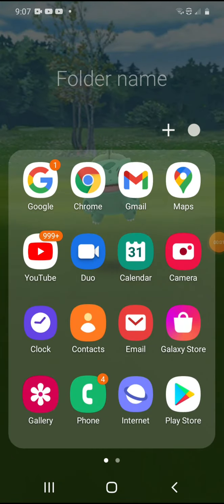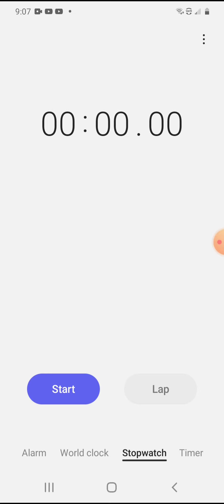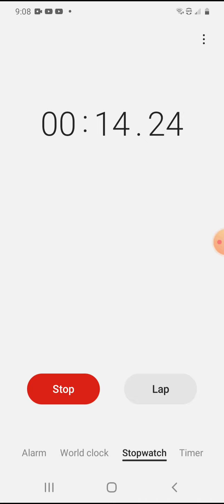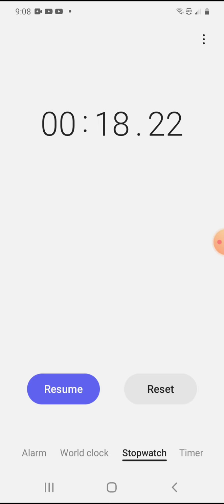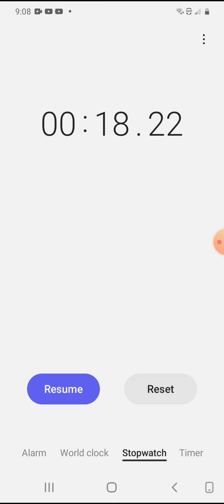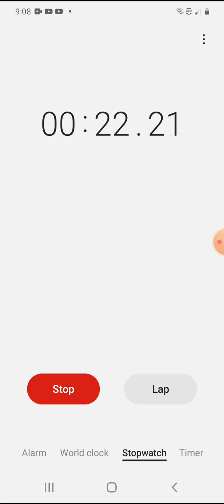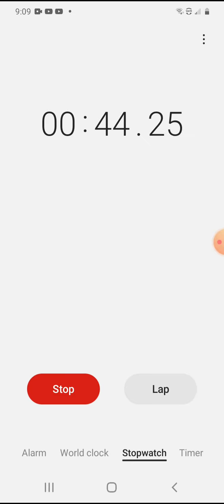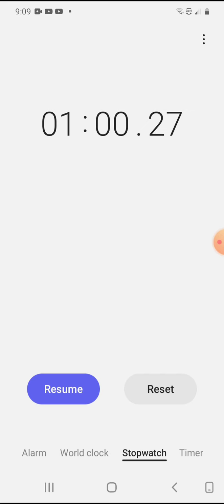So I tried to beat the record of the fastest time unrolling a toilet paper roll.